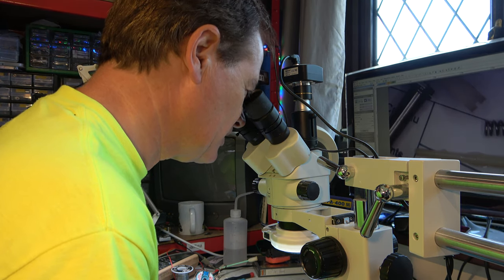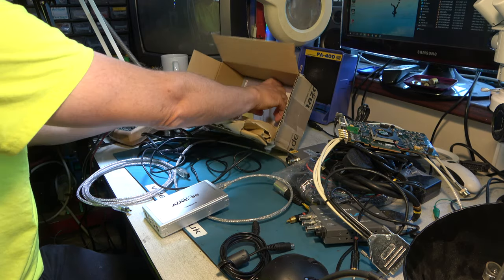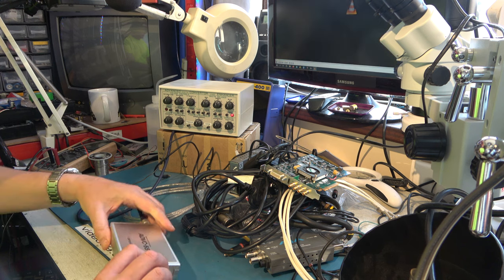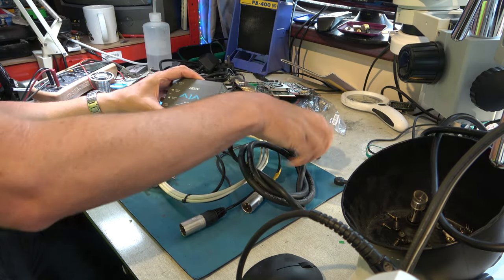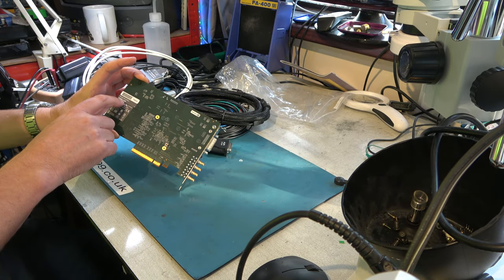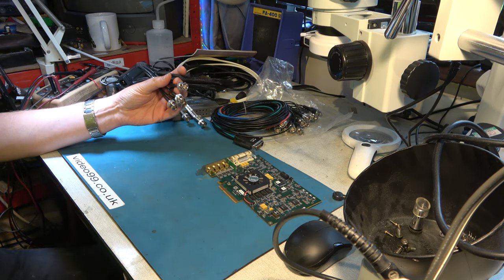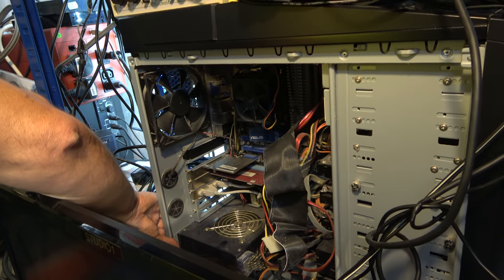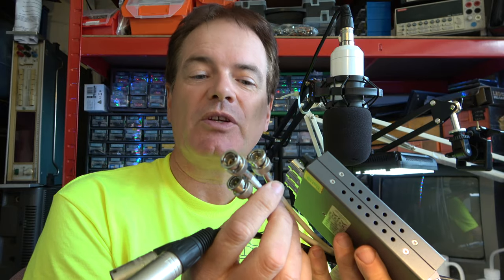Mailbag of fantastic audio/video goodies. And a terrible mistake?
Let's have a look at a box full of superb kit to help with the audio/video transfer business.

00:00 Introduction
00:39 Tripod
01:56 Canopus ADVC-55
08:33 AJA A/D converter HD10AVA & audio embedder HD10AMA
13:49 AJA KONA 4
19:01 A TERRIBLE mistake?
24:10 Conclusion